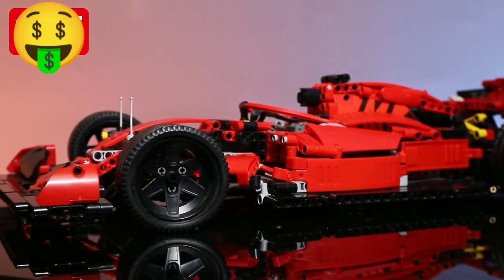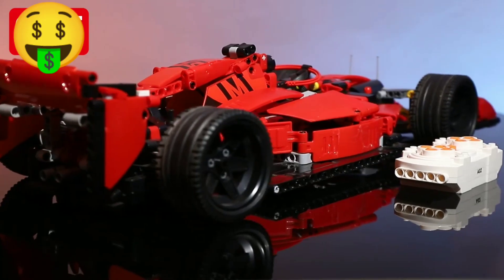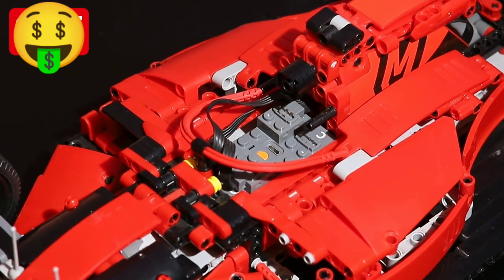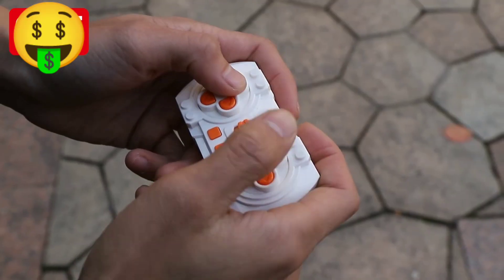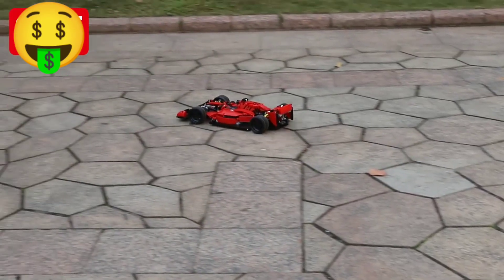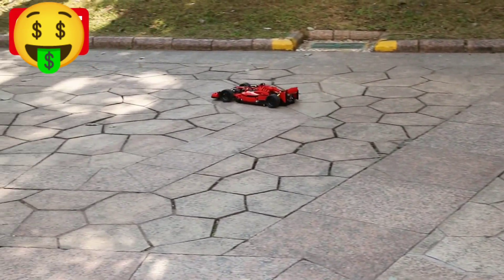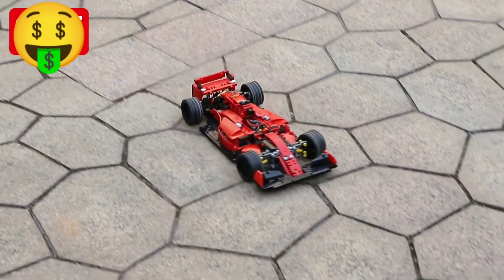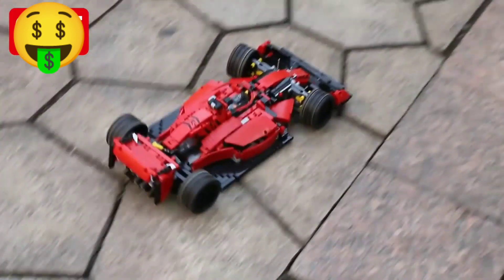Your Kid's Inner Racer Now Technical Remote Control Car Building Blocks Bricks Super Speed Racing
Technical APP Remote Control Moter Power F1 Car Building Blocks Bricks Super Speed Racing 023005 Sets Toys For Kids Models Gift
Hash:
Remote Control Cars
Building Blocks Toys
Model Car Kits
Motor Power Toys
Speed Racing Videos
App-Controlled Toys
STEM Education Videos
Kids' Building Sets
Fun Toy Reviews
Educational Toy Videos
Fine Motor Skill Development
Hands-On Learning Videos
Creative Toy Videos
Toy Car Models Reviews
Interactive Toy Videos